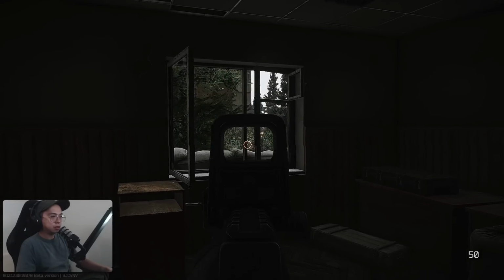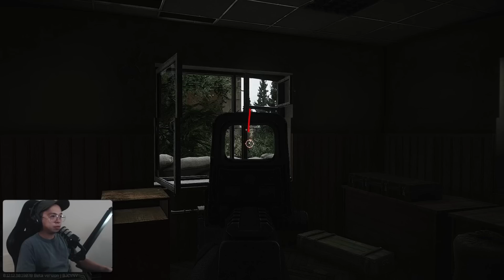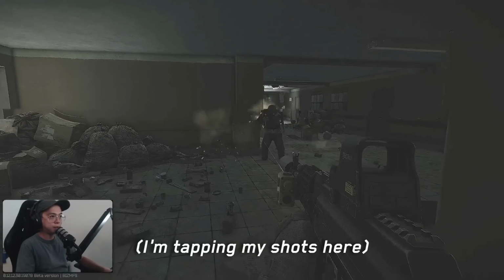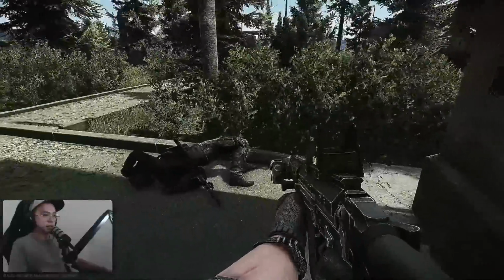This Improved My Aim INSTANTLY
In this video, we're gonna break down a couple of Tarkov raids to show you a tip that improved my aim instantly. Just a few adjustments can make a difference!

👉 Where I get my music (FREE 30 DAY TRIAL)